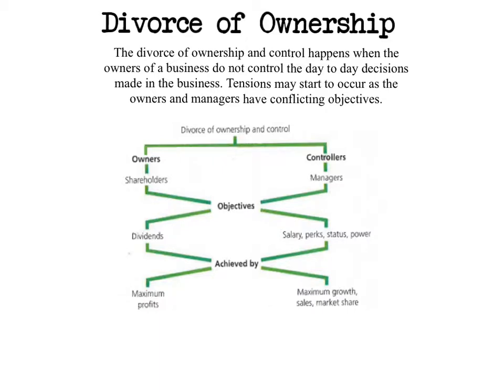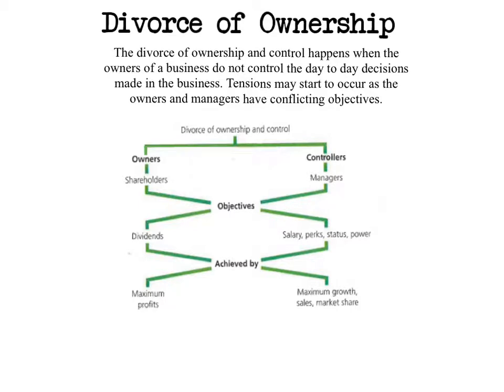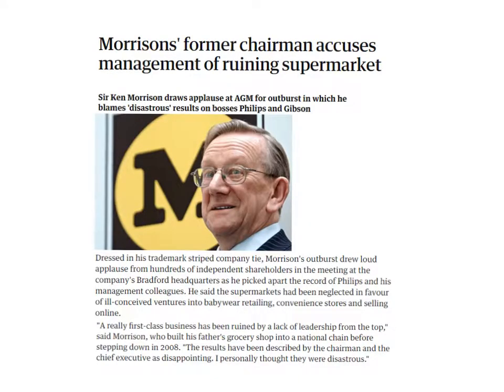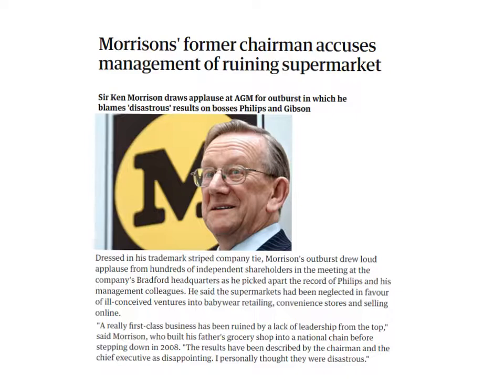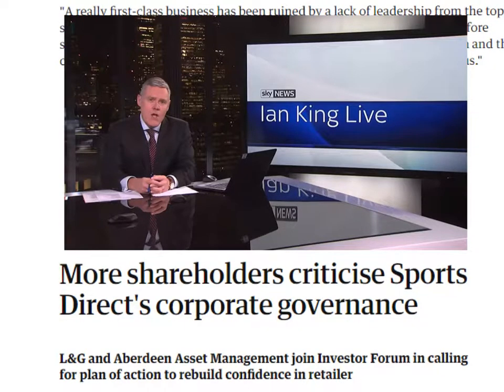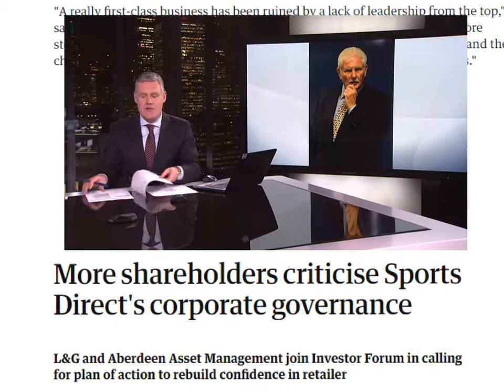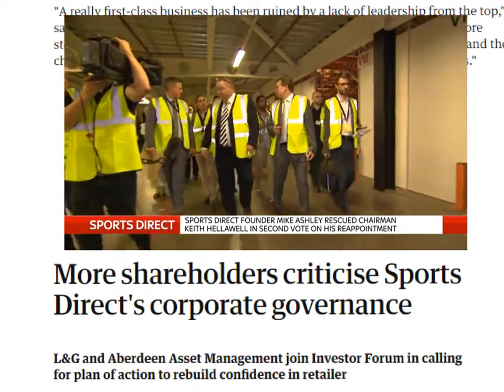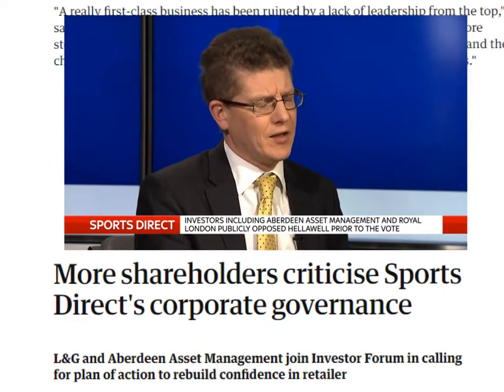AQA Business Studies - Unit 10: Divorce of Ownership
AQA Business Unit 10.
It considers how strategy may change based on the owners and controllers objectives. It is to enhance knowledge of exam theory. The use of Morrisons and Sports Direct examples are to help apply the theory.